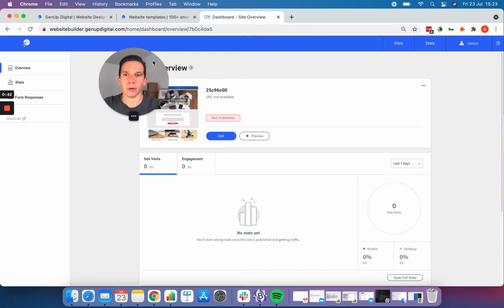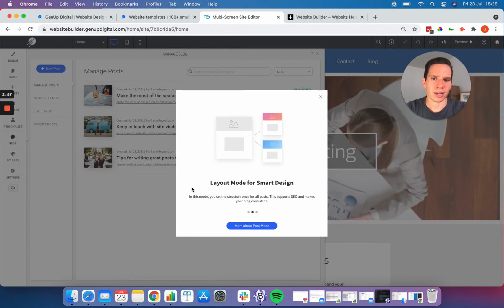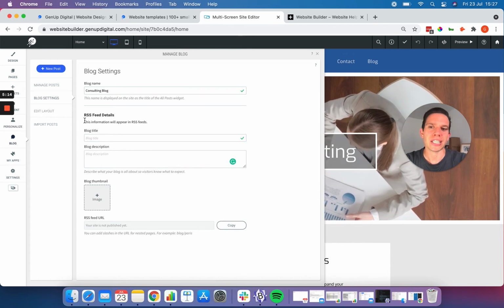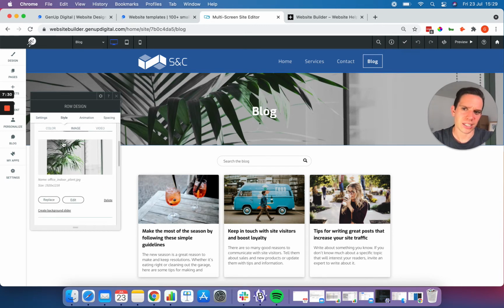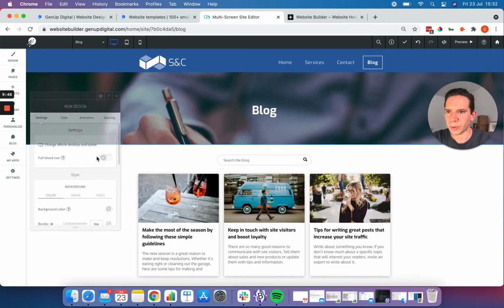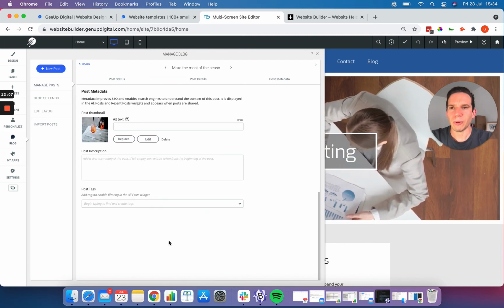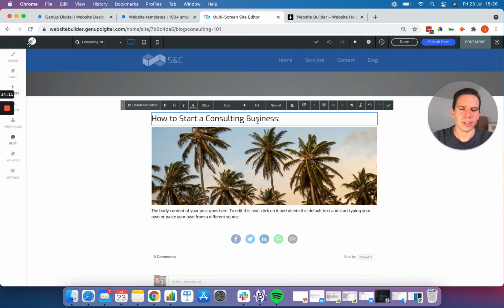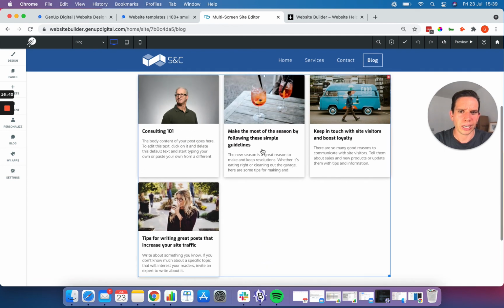How to Create a Blog: GenUp Digital Website Builder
In this video, you will learn how to create, edit and add a blog to a website using the GenUp Digital Website Builder.

This is a perfect tool for anyone who wants a simple and easy-to-use website builder to launch their personal, small business, or online store.